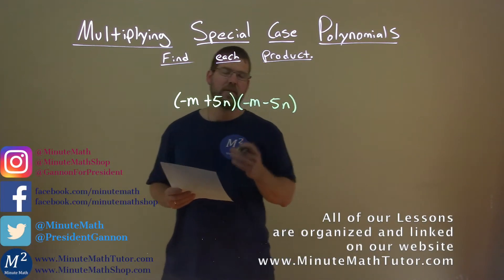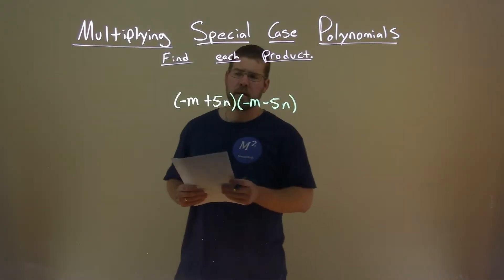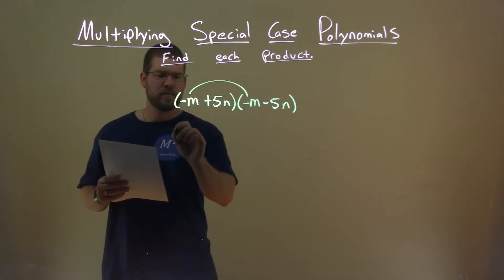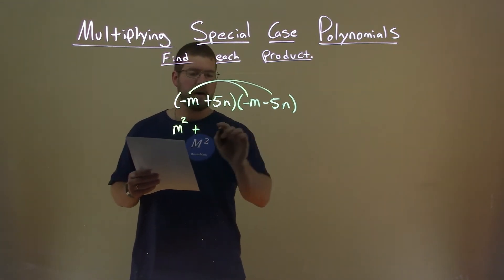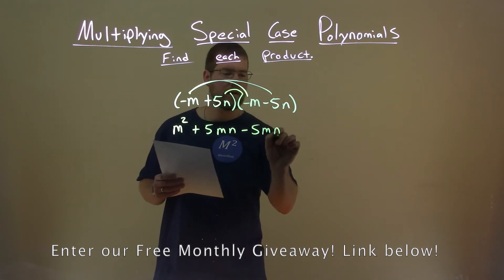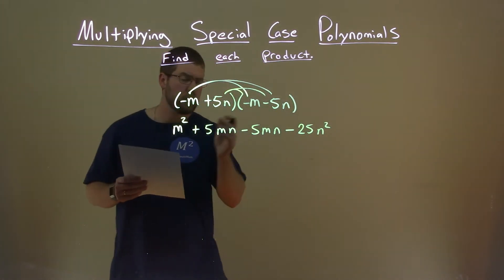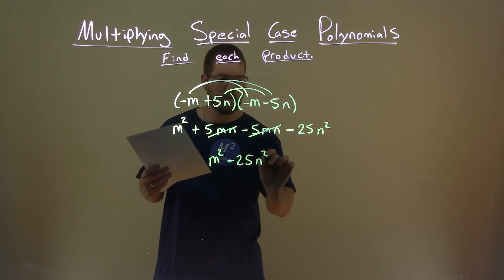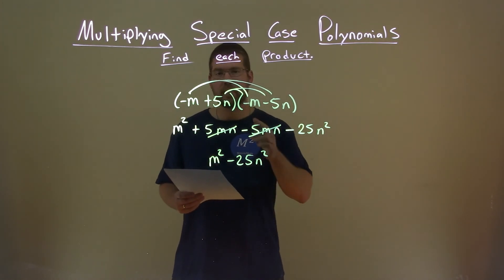Simplify (-m+5n)(-m-5n)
Simplify (-m+5n)(-m-5n). In this free online math video lesson on Multiplying Special Case Polynomials we find each product. We find the product of a polynomial and simplify that polynomial.